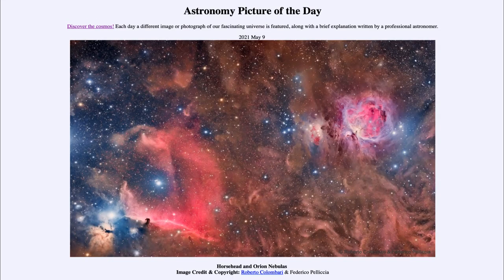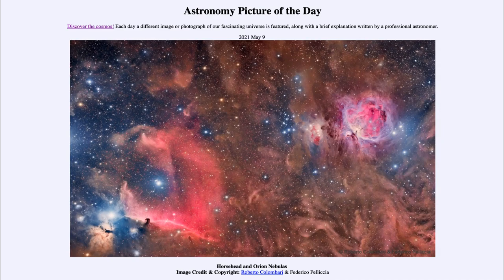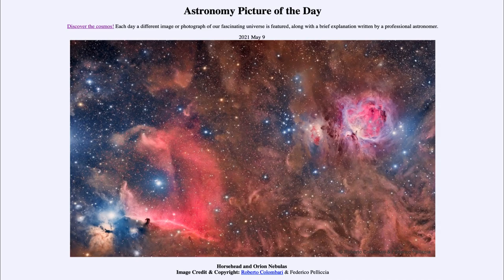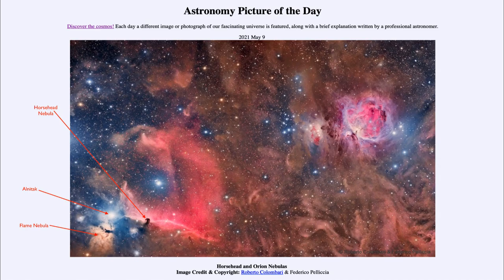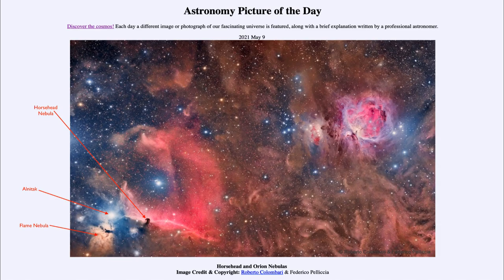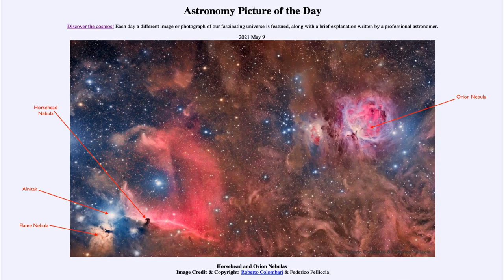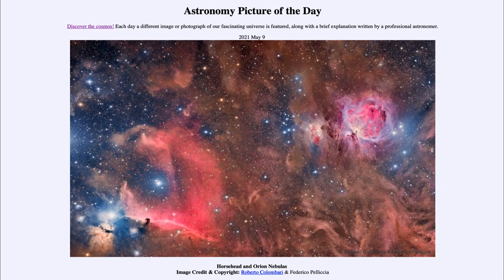2021 May 09 - Horsehead and Orion Nebulas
In today's image, we see a portion of the Orion star forming region. This includes the Horsehead and Orion nebulae as well as the bright star Alnitak and the Flame Nebula.